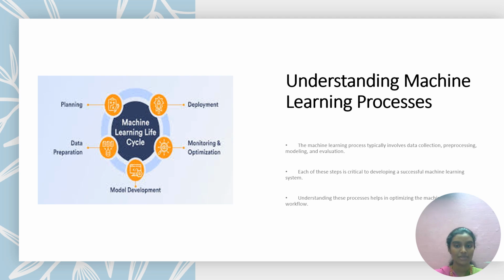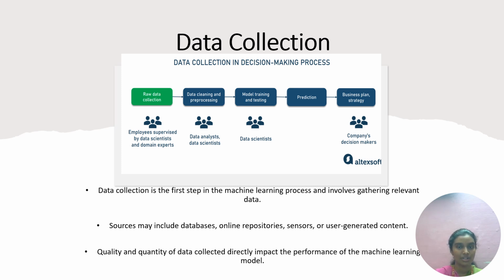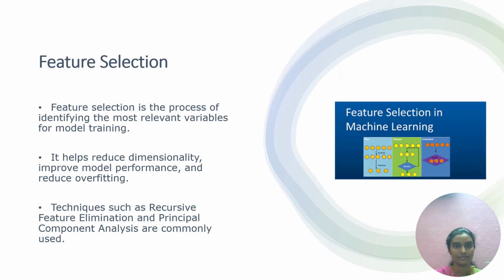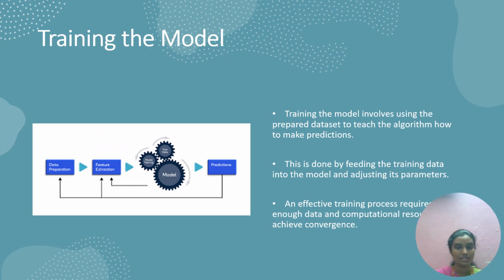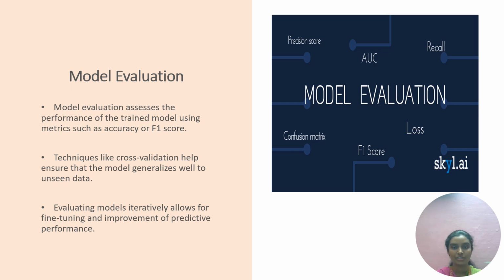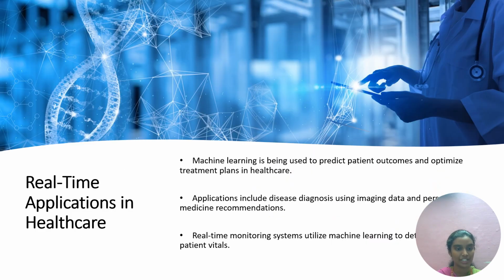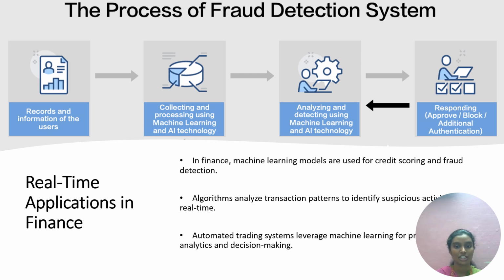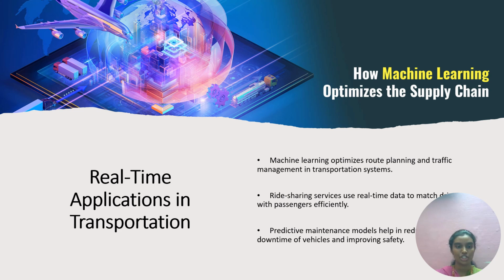ML 23-33i1 CAA - 2